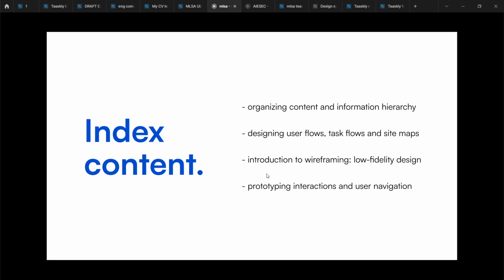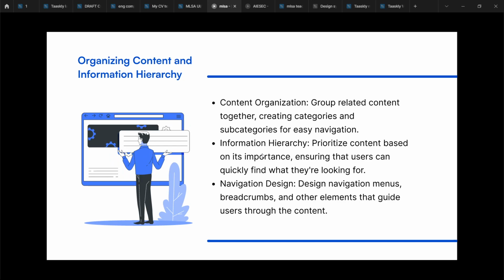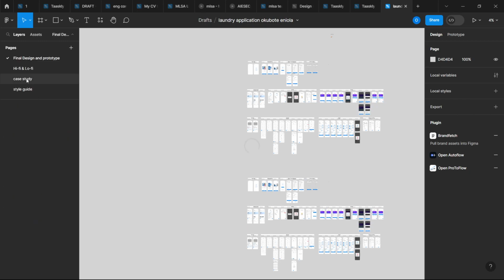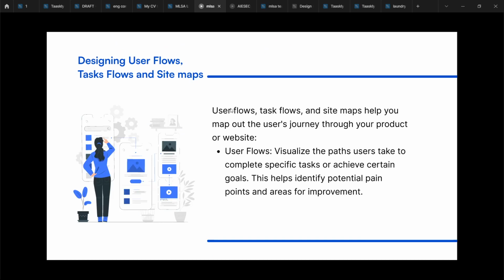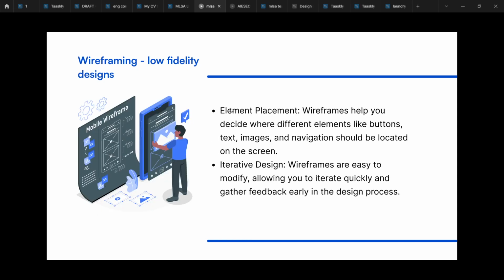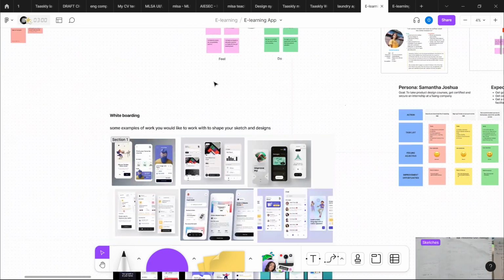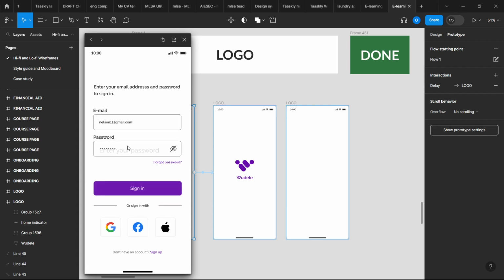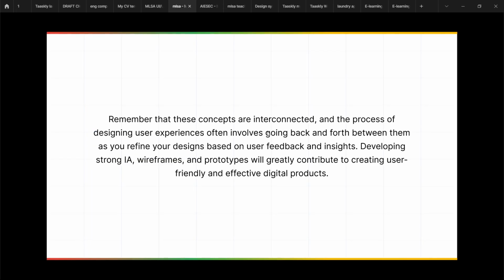Teen Hack Club - Design Class 03